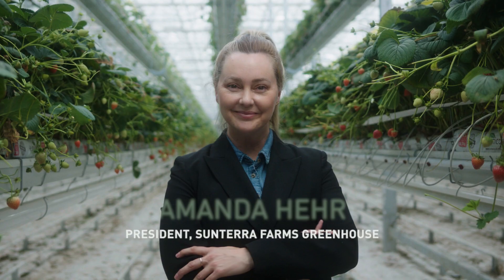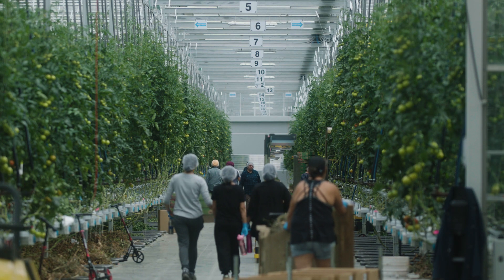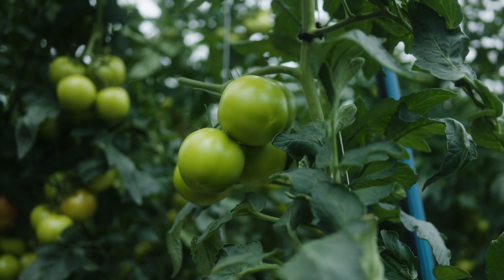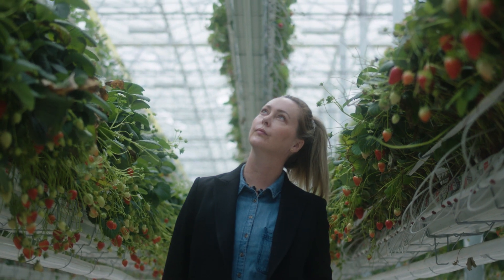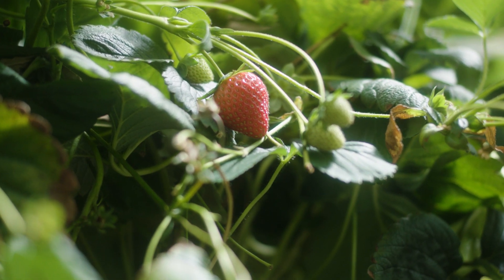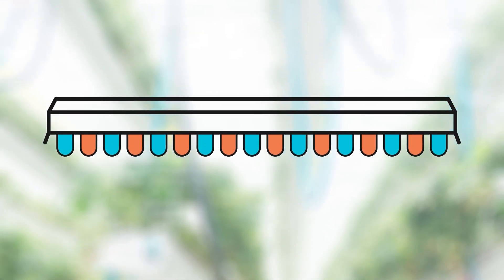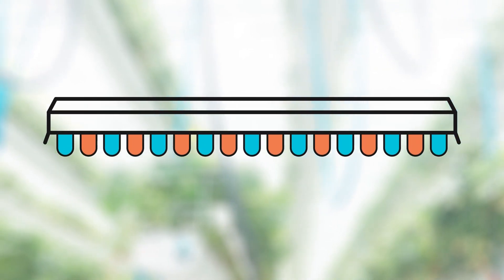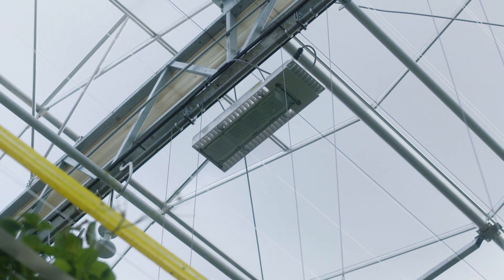LED lighting provides perfect growing conditions for Sunterra Greenhouse’s ripe-picked produce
With over 50 years of farming experience, Sunterra Farms has deep roots in Alberta. The most recent step in its agricultural journey, a glass greenhouse facility known as Sunterra Greenhouse, contains a strictly controlled microclimate that ensures plants have optimum humidity, temperature, and irrigation for peak growth, even throughout the cold Alberta winters. With these precise growing conditions, the Acme, Alberta-based operation can reliably produce fresh tomatoes and strawberries 365 days a year.

Sunterra Greenhouse installed LED lights not only to cut costs, but to also deliver the full spectrum of ultra-violet light its ripe-picked produce needs.